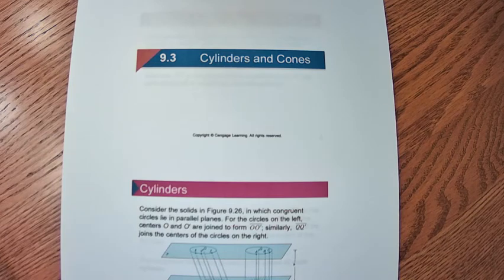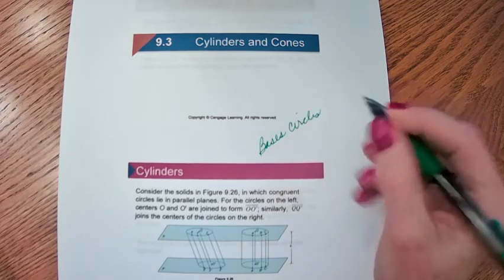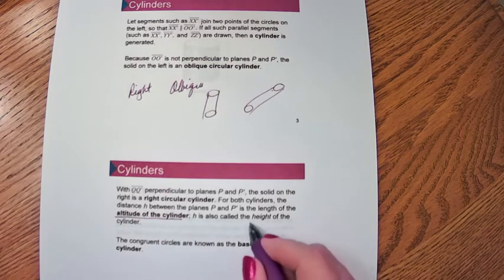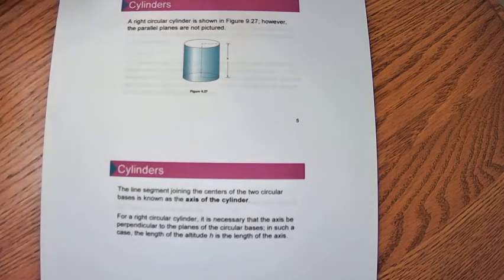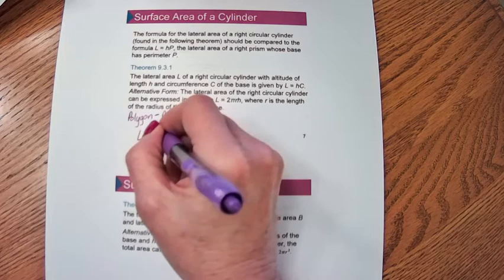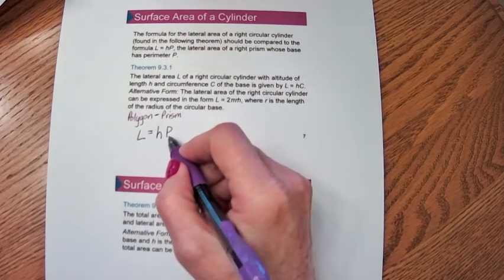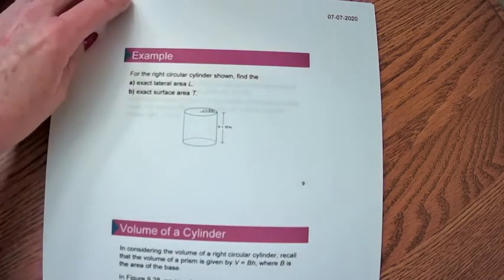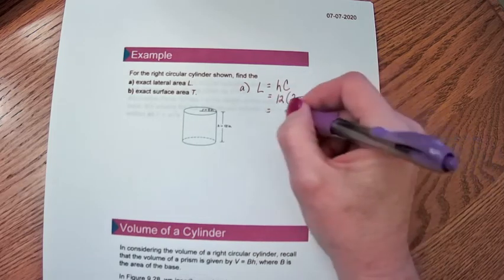MTH 097 9.3 #1